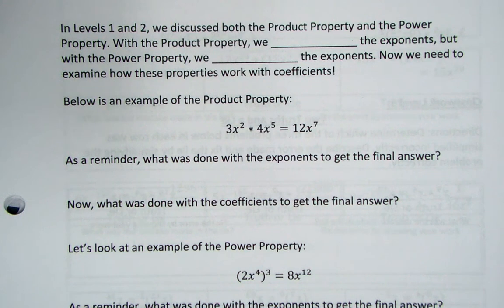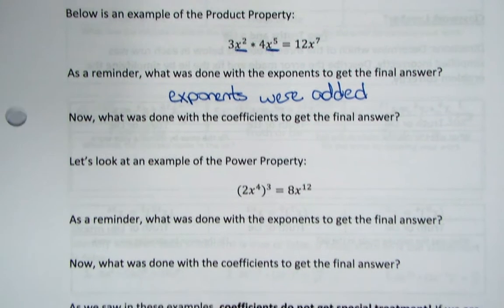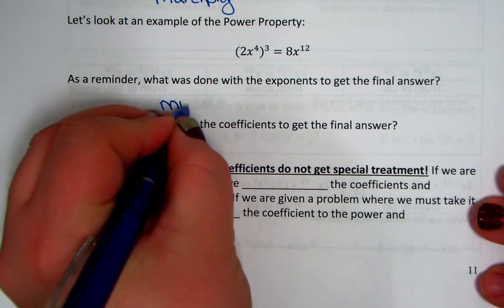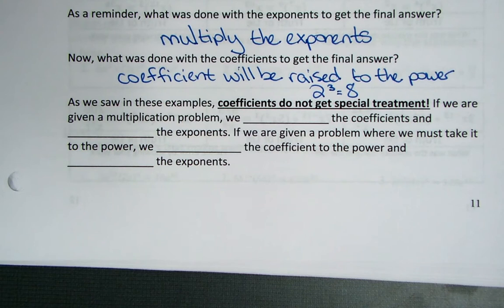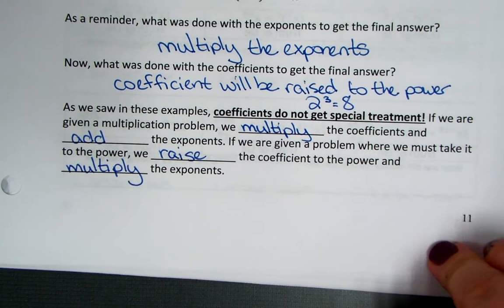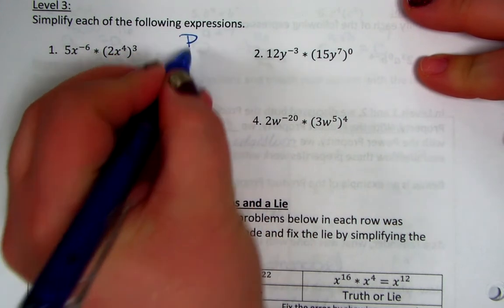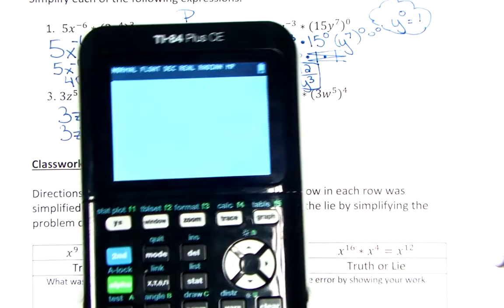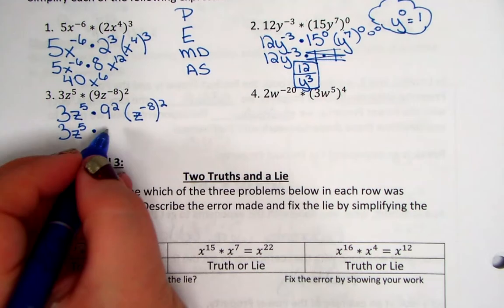A1-27 Level 3